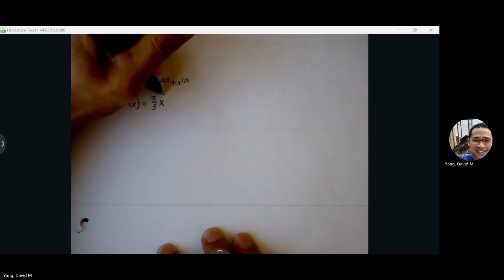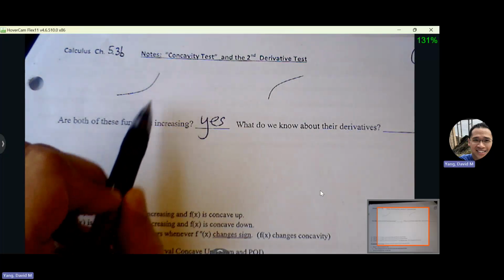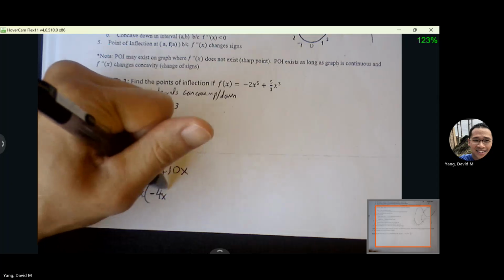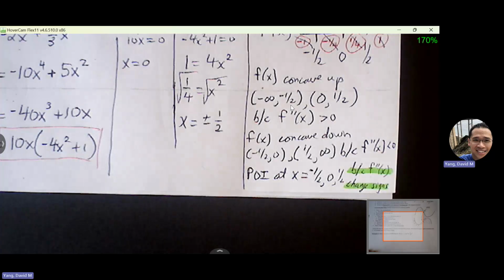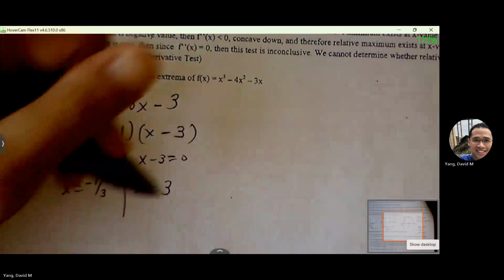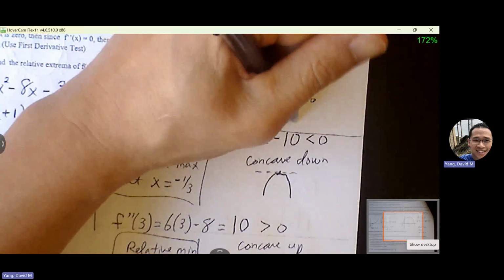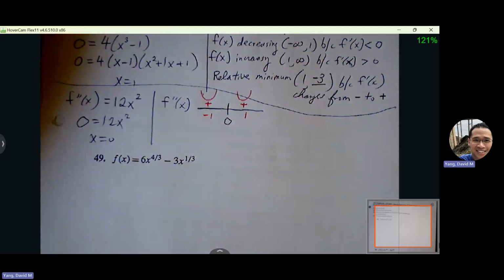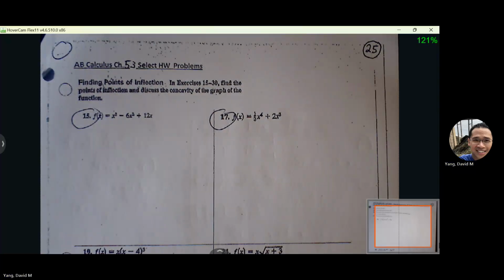AB Calc 5.3b Test for Concavity, 2nd derivative test